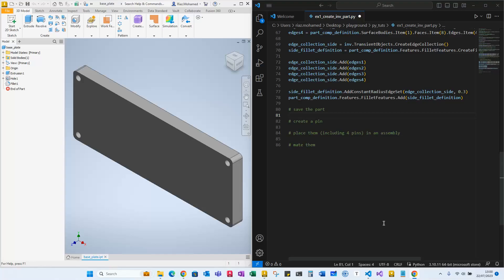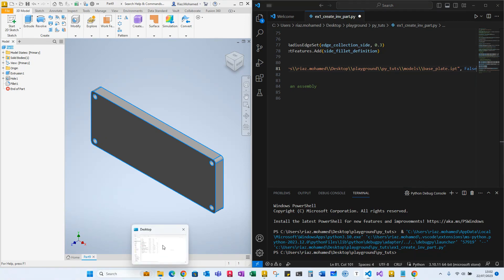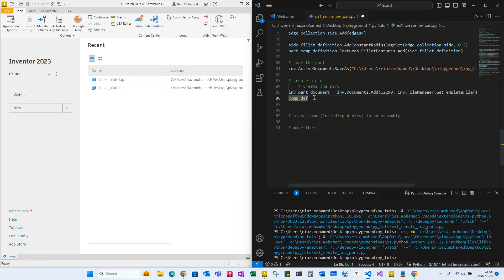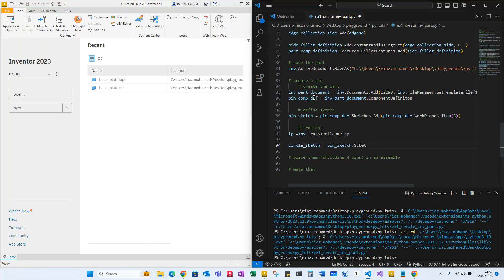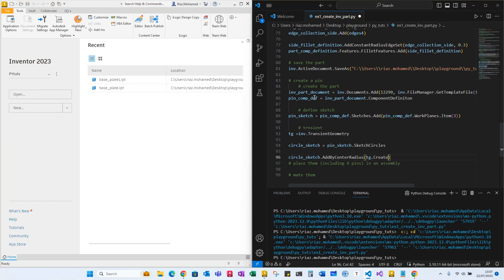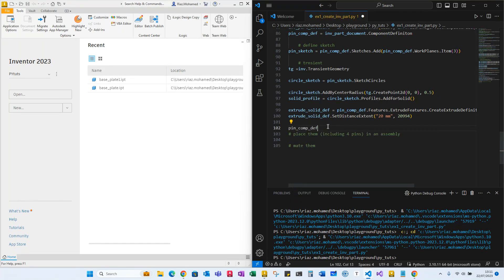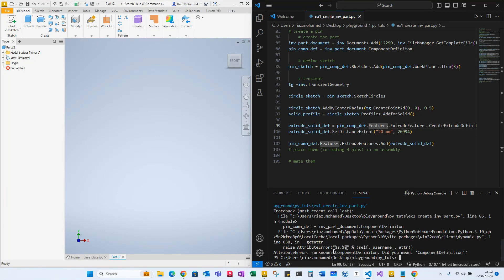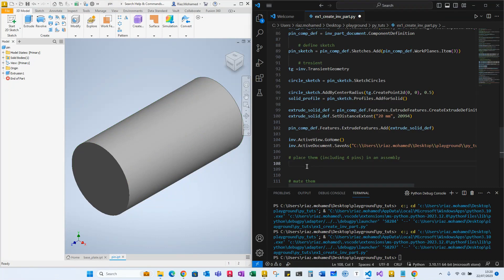Part 7: Creating a Pin and file save using Python and Autodesk Inventor API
Small example of using Python to drive the 3D model creation in Autodesk Inventor API.